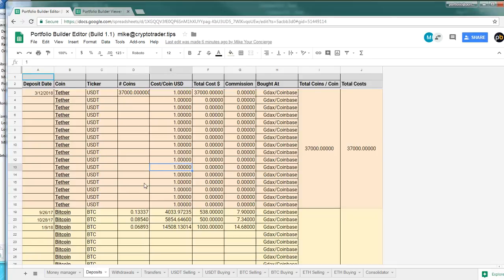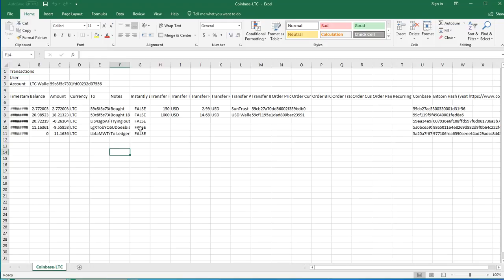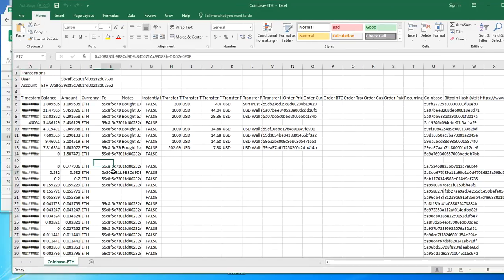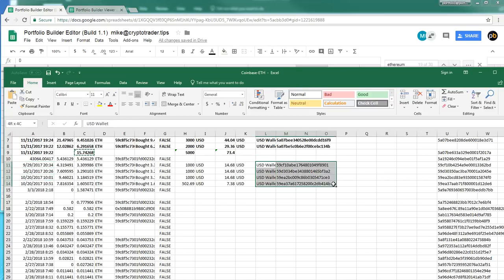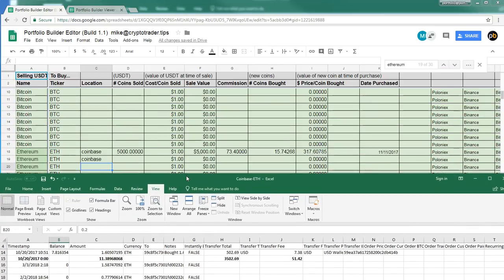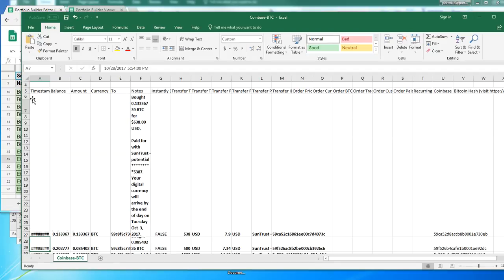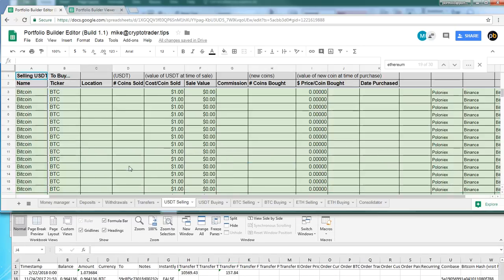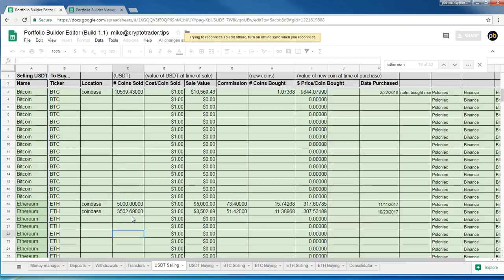Coinbase Tutorial Part 2: Adding all Trading Activity From Coinbase